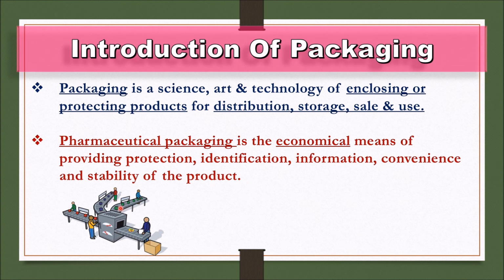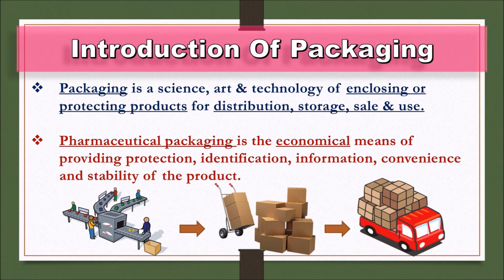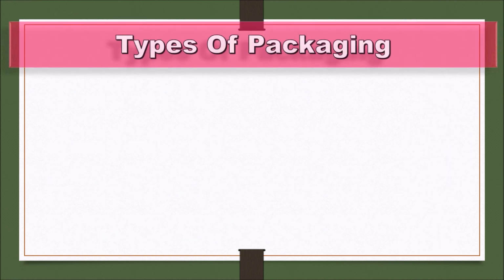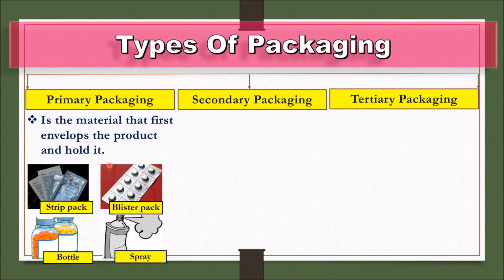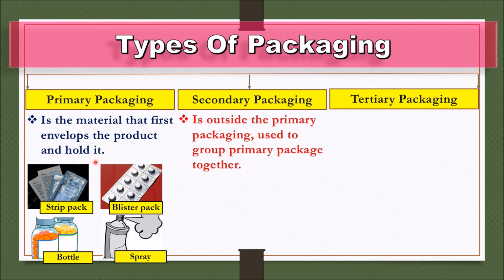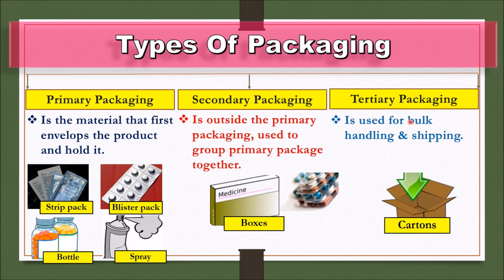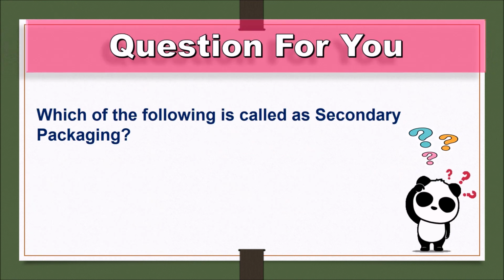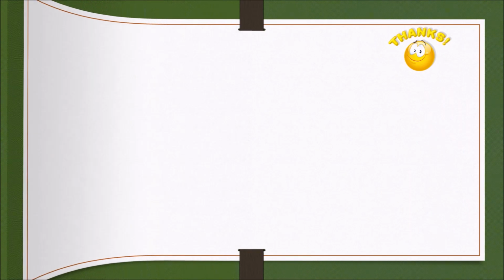Pharmaceutics CH-2.1 | Packaging Of Pharmaceuticals | Function & Types of packaging | In English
Packaging_of _pharmaceuticals
Here, we have discussed about *Pharmaceutics CH-2.1 | Packaging Of Pharmaceuticals | Introduction Function & Types of packaging * and prepared a best content for you so watch the complete video until the end and read the description below.

*Introduction Of Packaging
Packaging is a science, art & technology of enclosing or protecting products for distribution, storage, sale & use.

Pharmaceutical packaging is the economical means of providing protection, identification, information, convenience and stability of the product.

* Functions / Benefits Of Packaging
1-Product identification- Packaging greatly helps in identification of the products.

2-Product protection- Packaging protect the content of the product from spoilage, breakage, leakage.

3-Facilitate the use of product- Packaging makes product convenient to open, handle and use by the consumer.

4- Product promotion- Packaging helps in product promotion & attract the attention of the people while purchasing.

*Types Of Packaging
1- Primary Packaging
2- Secondary Packaging
3- Tertiary Packaging

RECOMMENDATION
# Amazon Today's Deal for you

# Audio MIC used to record this video: Blue Microphones Snowball iCE

# Other MIC used: Blue Microphones Yeti
# POP Filter used for Voice Recording with above mic

CREDIT
Background music of the video -